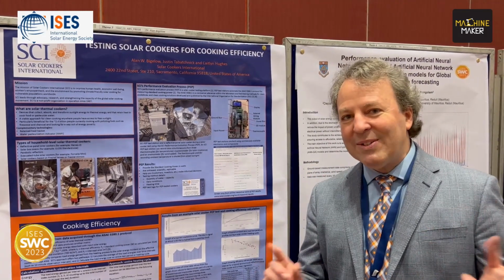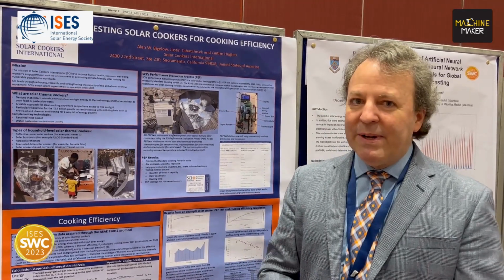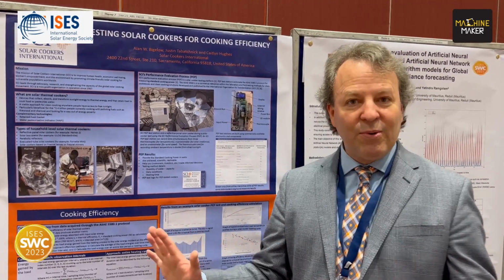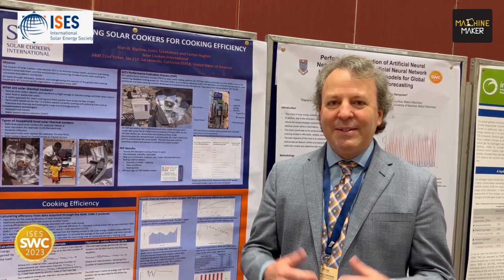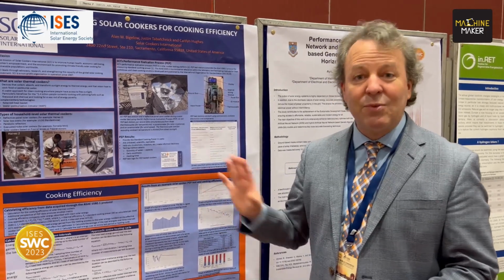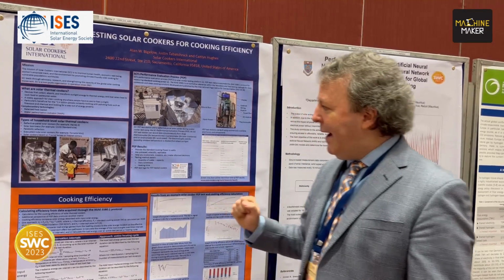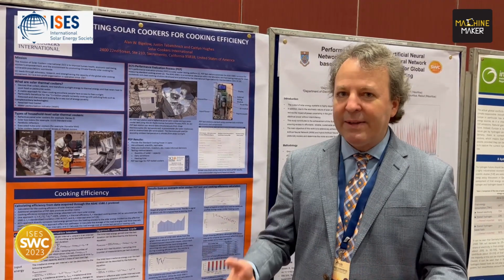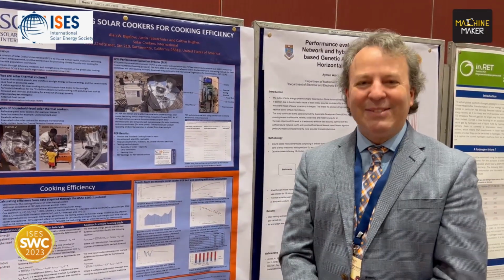Solar World Congress 2023: Poster Presentation by Alan Bigelow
Poster Presentation by Alan Bigelow about Testing Solar Cookers for Cooking Efficiency recorded at the Solar World Congress 2023 in New Dehli, India.